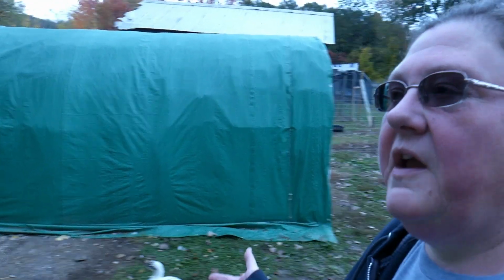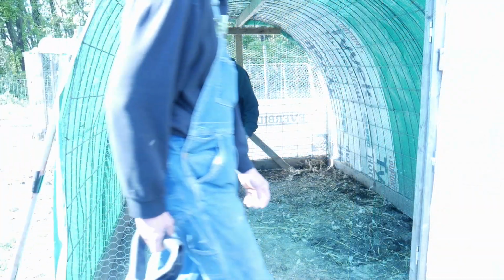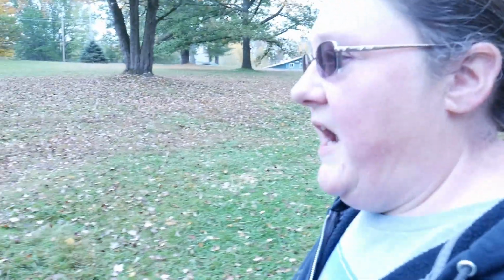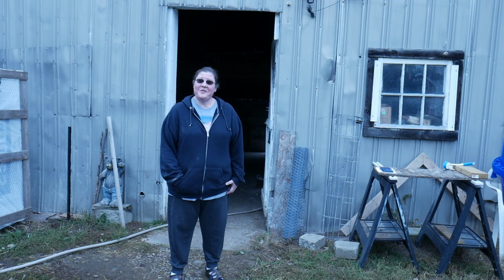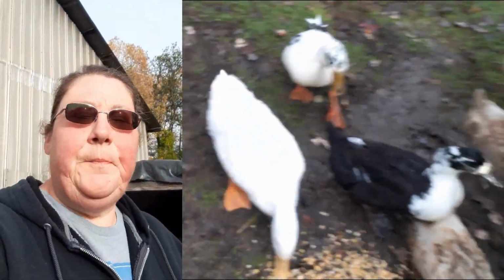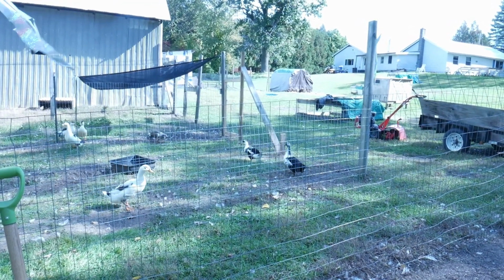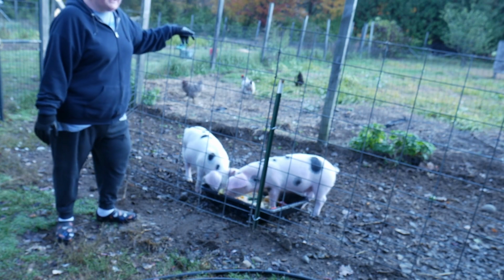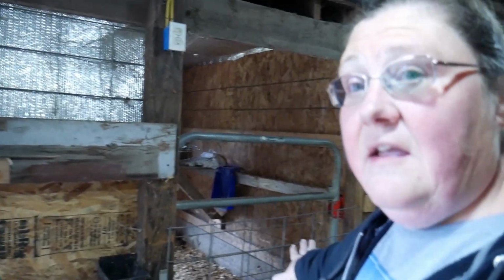Prepping the Farm for Winter Vlog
It has begun, the Winter Prep of the Farm. We have several hoop houses and a barn to prep for winter.
Let me know, if you liked this style of farm/homestead vlog. My first time, trying it this way.

Editing by: Christoper McTiernan